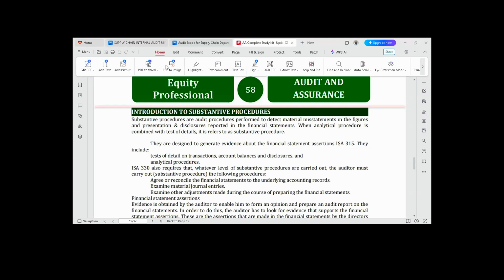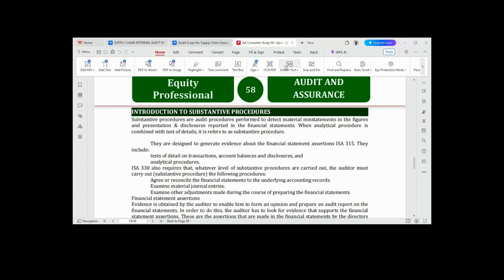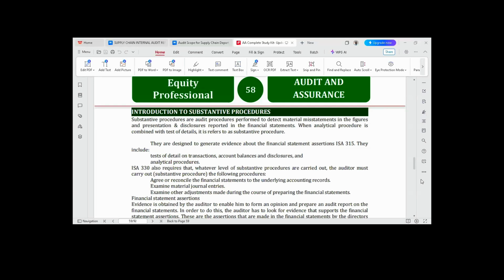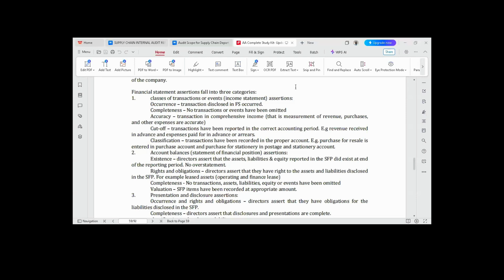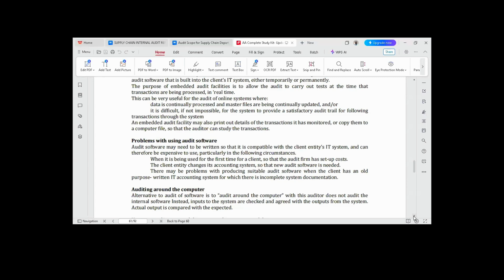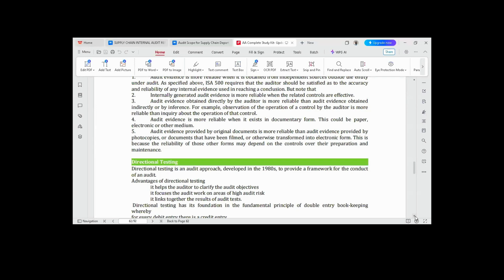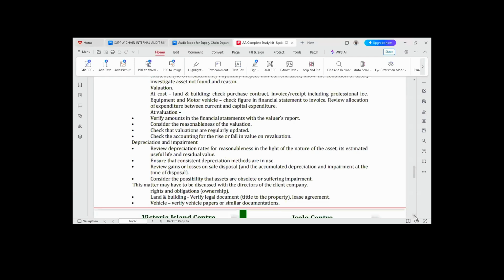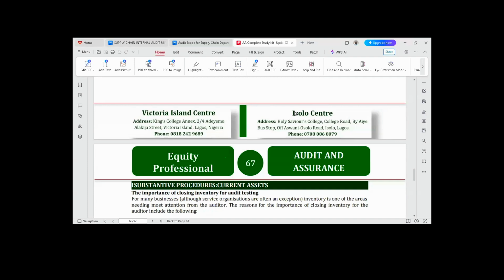AA - Substantive Procedure